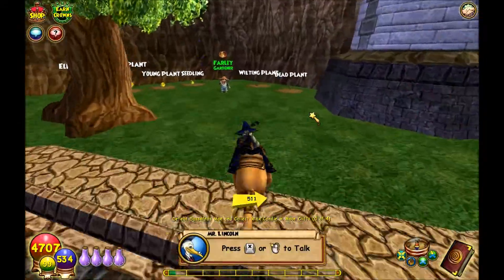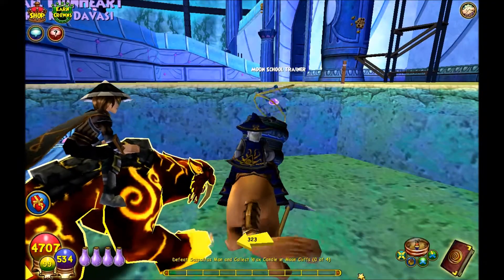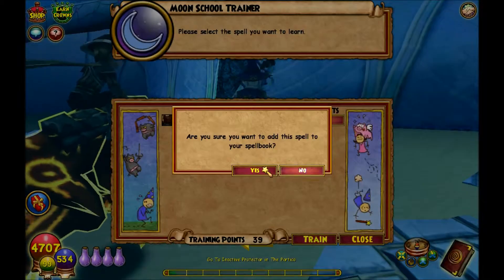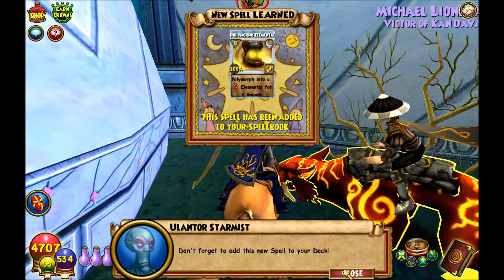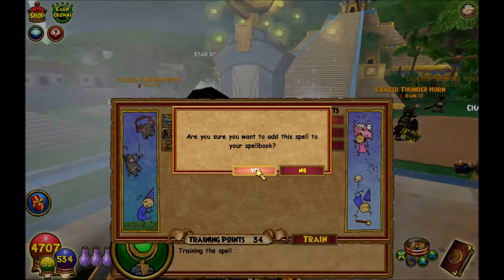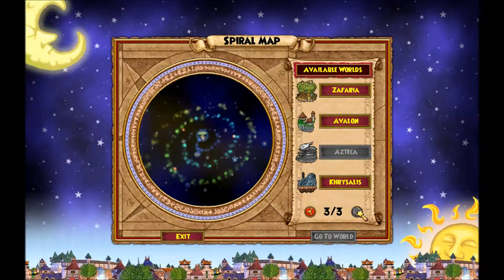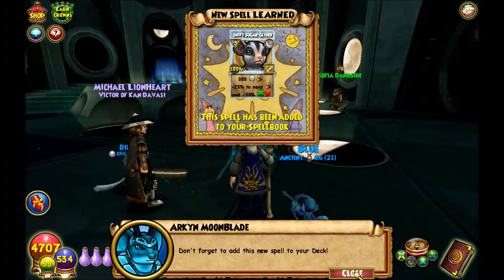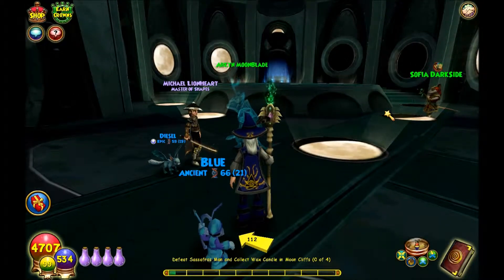Master of Shapes Badge Revised (w/ Michael LionHeart)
In Celesta there are 3 Trainer
In Azteca there is 1 Trainer and
In Khrysalis there is 1 Trainer